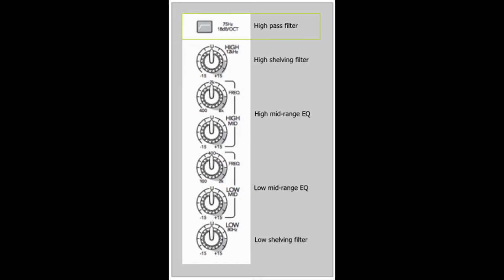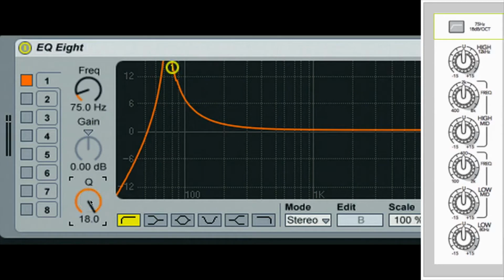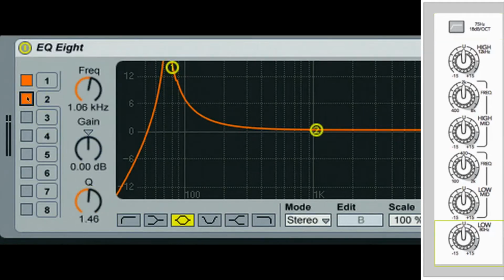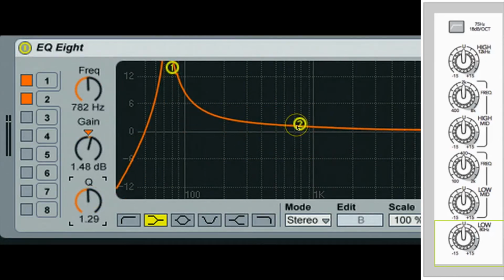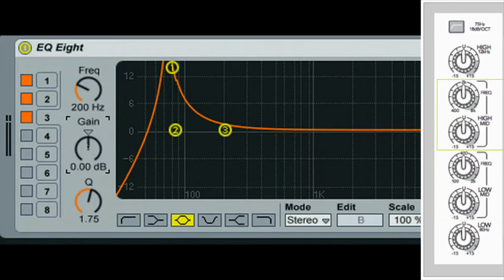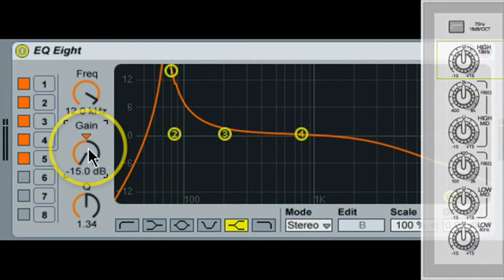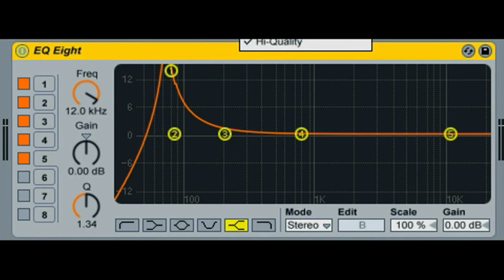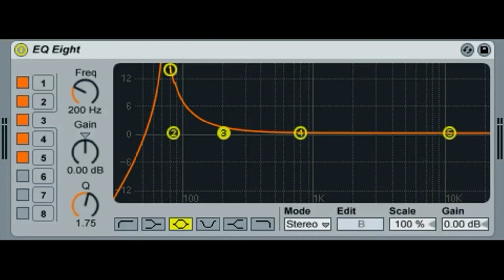Ableton Live: Configuring an EQ plugin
This video will demonstrate how to effectively configure an EQ plugin like a large mixing console EQ section to use on your projects, and how to save that EQ as your default preset. I'll go over the different parameters individually and talk a little bit about how they effect the sounds and their characteristics on the graph.

If anybody has any questions or concerns about something I said in the video (It's possible that I stated something incorrectly, or did something in a way more complicated than another, better, more suitable way) please comment on the video below.

Please like it, subscribe, or share to any of your friends that you just, don't quite have the heart to tell them that their mixes need some work... Hah, Aren't I one to talk...